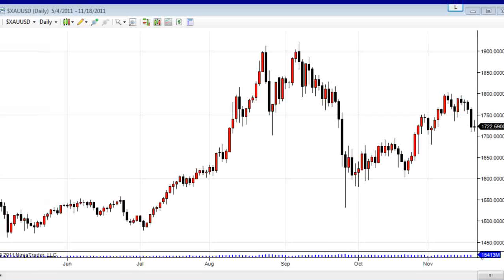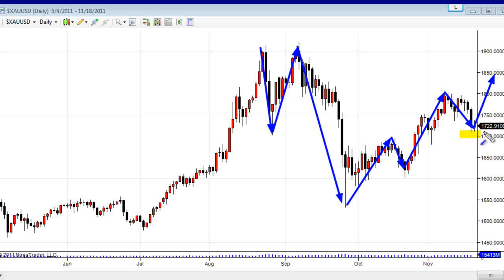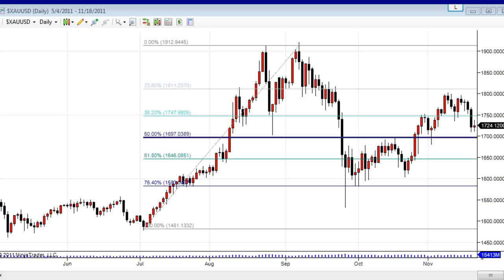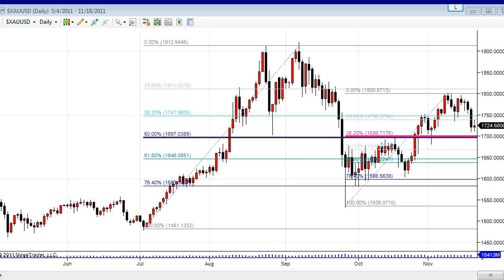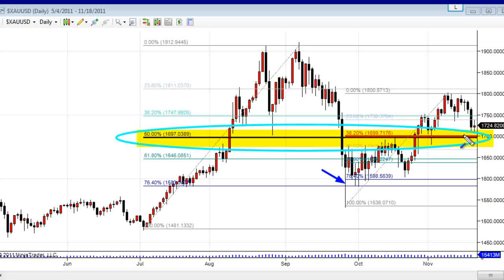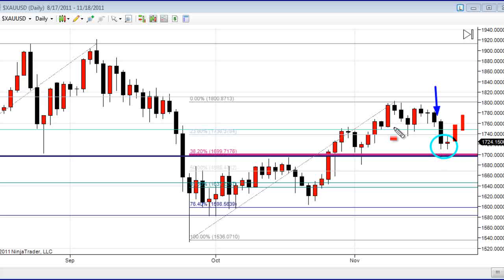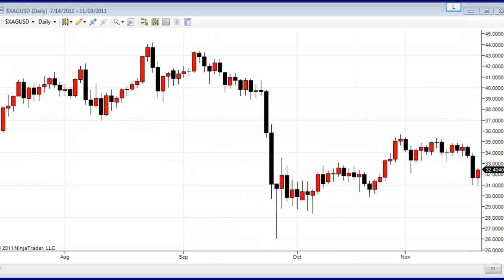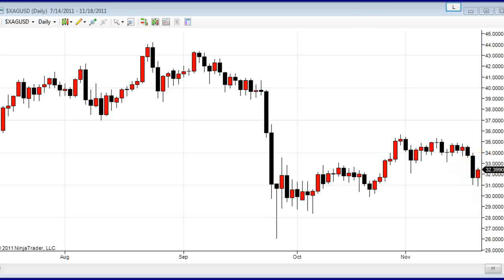The Gold Forecast - 11/18/2011